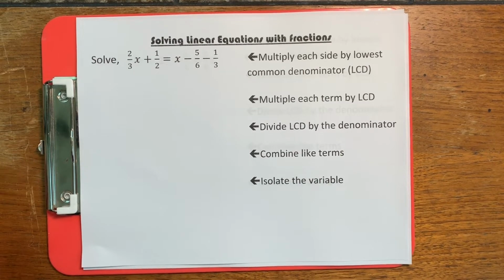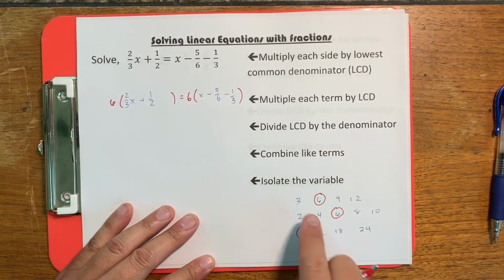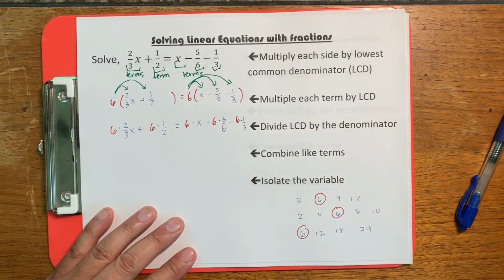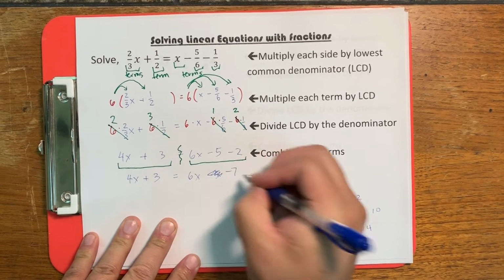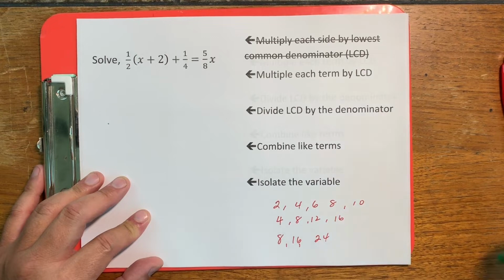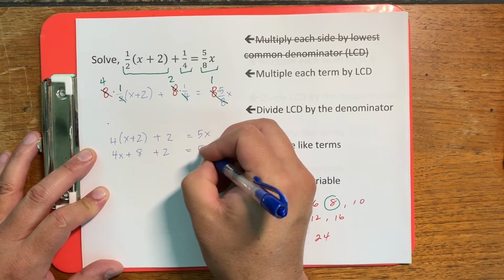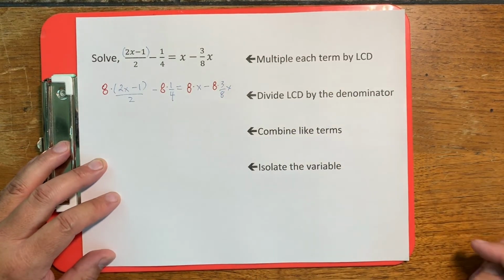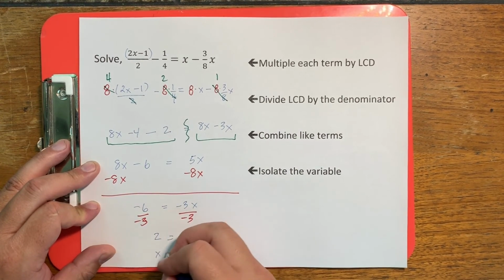Solving linear equations with fractions (an easier technique)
This video shows how to remove fractions from an linear equation by multiplying by the lowest common denominator/multiple.